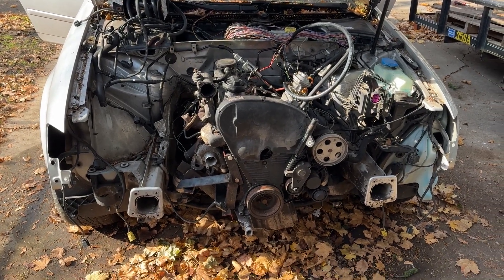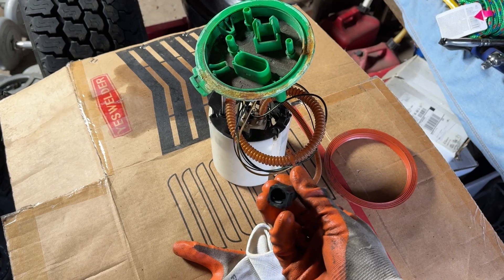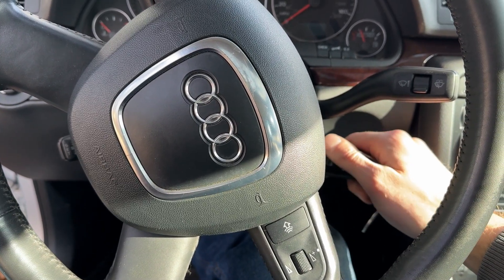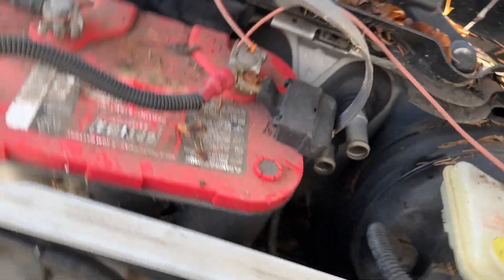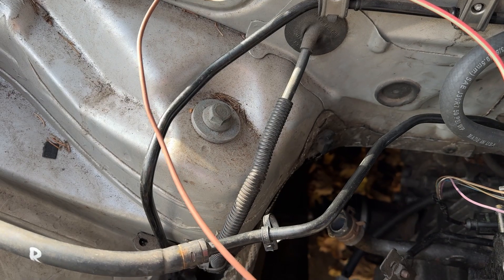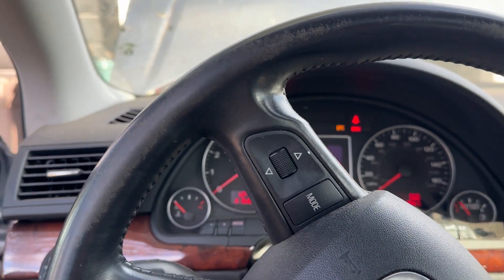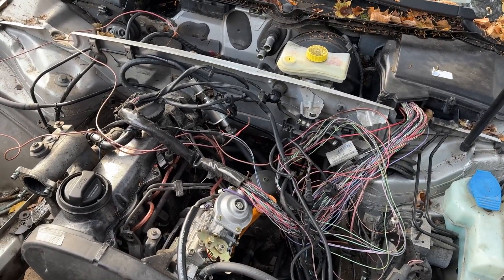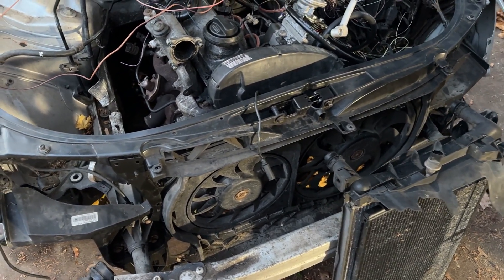TDI Swap Update #11 - Engine Running and the Car moves!!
My Audi A4 2.0 tfsi to ALH 1.9 m-tdi conversion is coming closer to a reality. As the donor car has been secured the project is coming together. I'm attempting to start the car with the key and adjusting the idle speed before assembling the front end. In tank sending unit works, keyd start works, now its time tim finish the wiring and plumbing. Feels good to have this thing starting to come together!

Parts:
- Inline Fuel Filters with magnet
- Toggle Switch 12V
- Silicone Heater Hose
- 90 Degree Elbow Reducer
- 2.5" Cold Air Intake Air Filter
- 2" Joint Exhaust Band Clamp Stainless Steel Exhaust Clamp Pipe Connector
- 2.5" to ID 2.5" Stainless Steel Exhaust Adapter
- PVC Coupling 2" x 1-1/2" Barbed
- ICT Billet 2" to 2" Inch Hose Barb
- 1/4 Inch ID NBR Rubber Hose
- Brass Hose Barb 1"
- 3/4" Heater Hose
- 2 pcs 3/8"(10mm) Brass Tee Barb
- 60PCS Hose Clamp Set
- Beck/Arnley 158-0784 Temperature Sensor
- 12V Indicator Light
- Fuel Filter Remote Mount Base
- Stainless Steel 3/8" Hose Barb to 1/2" Male NPT
- 12V Fuse and Relay Box
- 2-Pin Momentary Toggle Switches
- Relay 120A, 12V Continuous Duty
- Gates Genuine DK060504 Micro-V Dual-Sided Serpentine Drive Belt
- Brake Bleeder Kit
- Gates-TCKWP296 Timing belt and water pump Kit
- FEL-PRO BS 40187 Rear Main Seal
- FEL-PRO OS 30708 R Oil Pan Gasket Set
- VP Racing 5.5 Gal Container
- Dorman Help! 66250 Brake Hose Washer
- Megaflint Inline Fuel Pump 12V
- 1.9 M-TDI Pump for ALH TDI Engines

Tools:
- Milwaukee M18 Fuel Sawzall Brushless
- YESWELDER 135Amp MIG Welder
- Welding Gloves 14 Inch
- Die Grinder Bits
- Auto Darkening Welding Helmet
- Milwaukee 2457-20 M12 Cordless 3/8" Ratchet
- Digital Caliper Measuring Tool
- 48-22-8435 Milwaukee PACKOUT Compact Organizer
- 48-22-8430 Milwaukee Tool Packout Organizer

Film Equipment:
- Apple iPhone 15 Pro
- GoPro HERO12 Black
- DJI Osmo Mobile 6 Gimbal
- SmallRig Cool Ballhead Camera Clamp Mount
- Metal Phone Holder